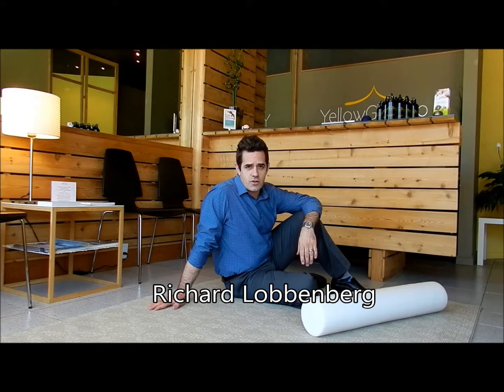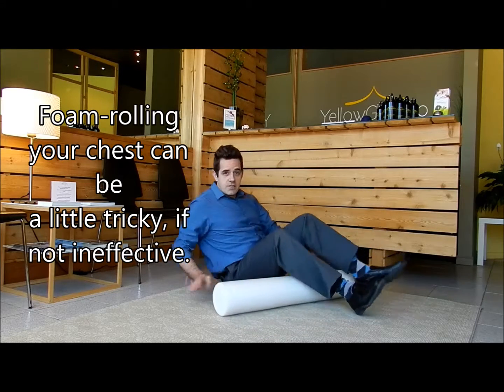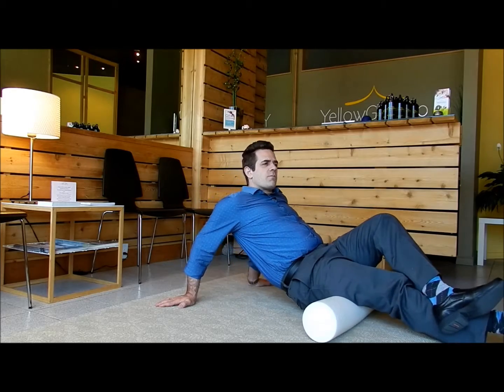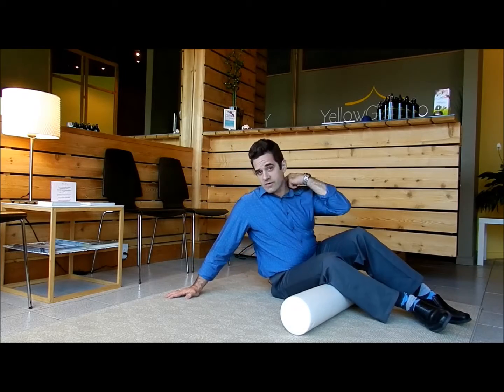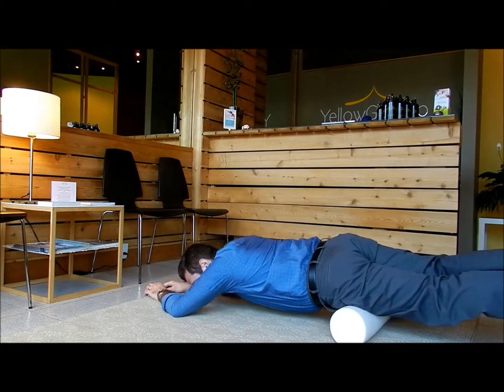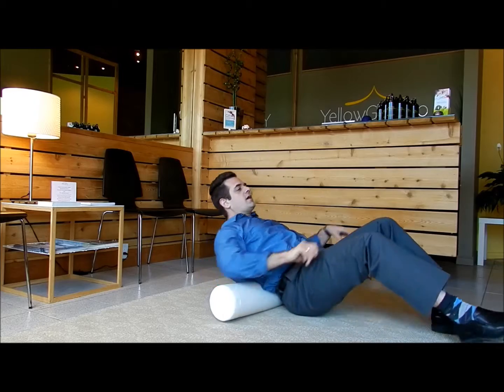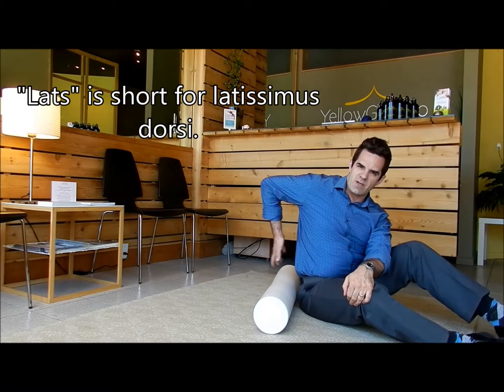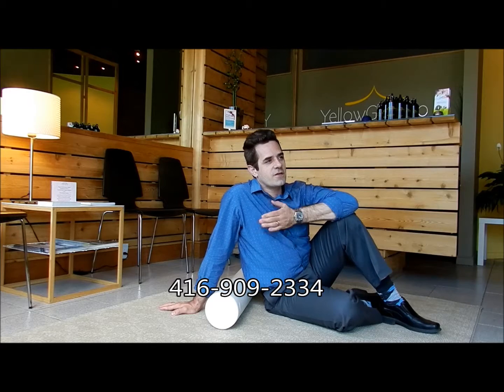How to Use a Foam Roller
Foam rollers are fantastic for helping work out some muscle knots that exercise and stretching alone can't fix. This video will give you a basic overview on how to use a foam roller, and Richard is open to questions - so feel free to write, call or visit the clinic.

We offer acupuncture, physiotherapy, massage therapy, holistic nutrition, psychotherapy and yoga. Plus, you can also receive care from a chiropractor, naturopath, osteopath, or esthetician!

Yellow Gazebo Natural Health Care
804 St. Clair Ave. West
Toronto, Ontario, Canada
M6C 1B6